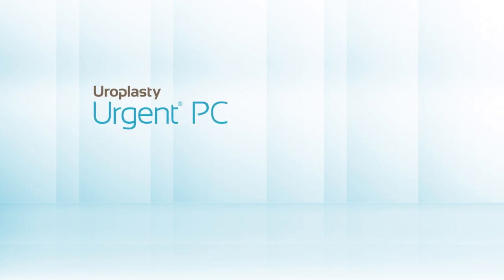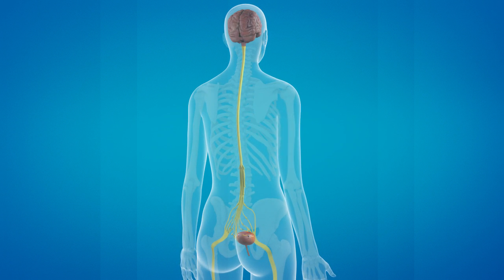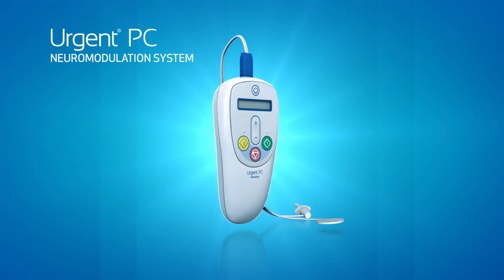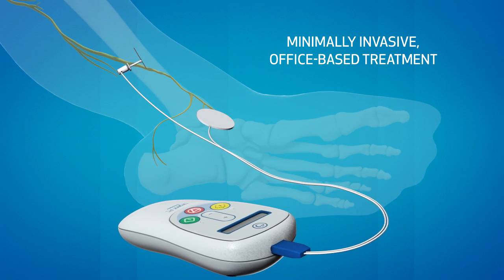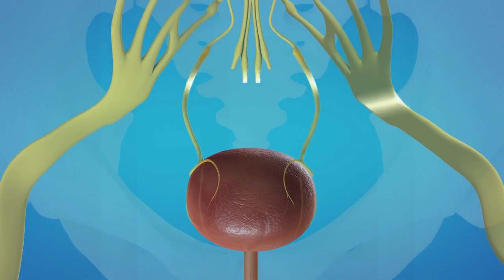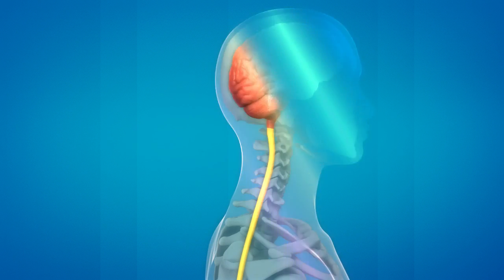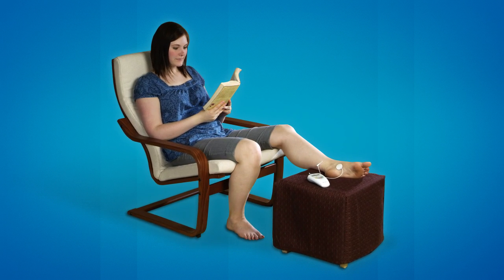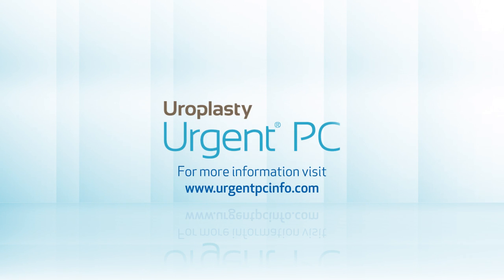Percutaneous Tibial Nerve Stimulation (PTNS) for Overactive Bladder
Learn about Urgent® PC, a non-drug, non-surgical treatment for overactive bladder. Talk to your Georgia Urology physician to learn more.